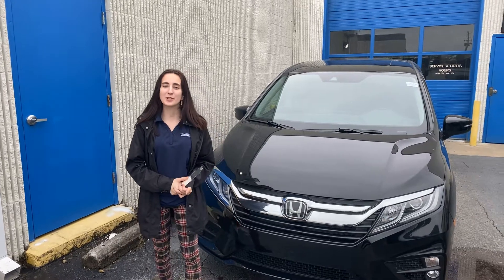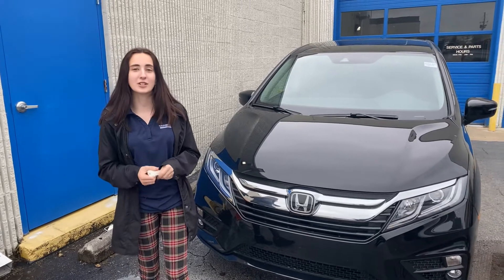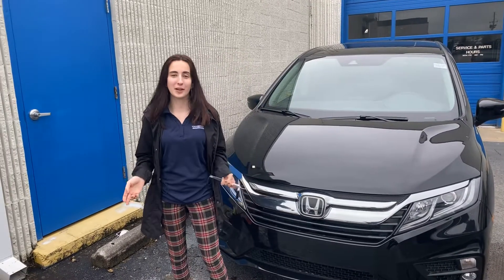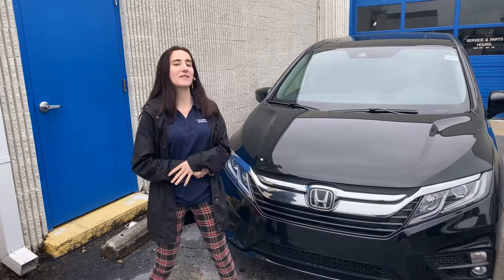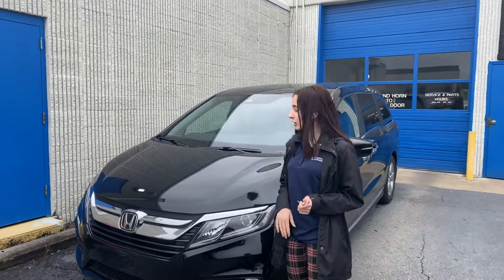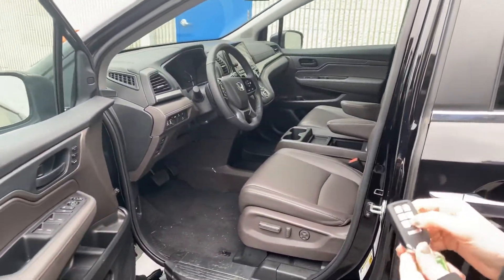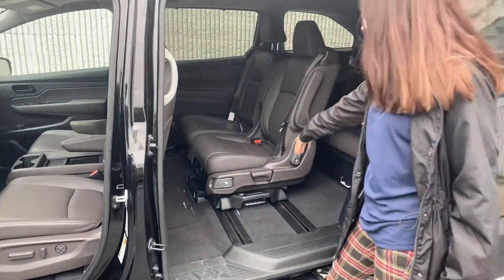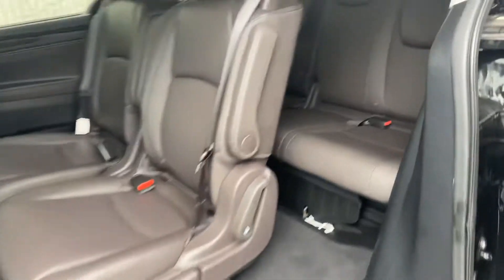2019 Honda Odyssey For Jay From Alese At Tameron Honda In Hoover, Alabama